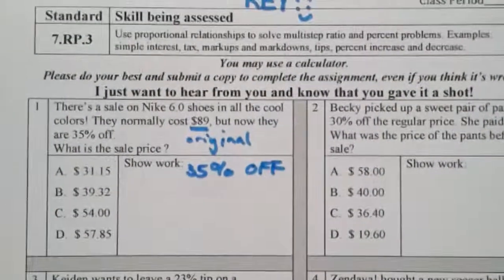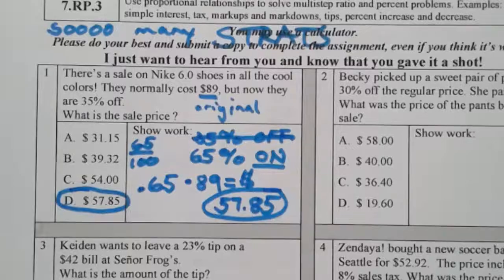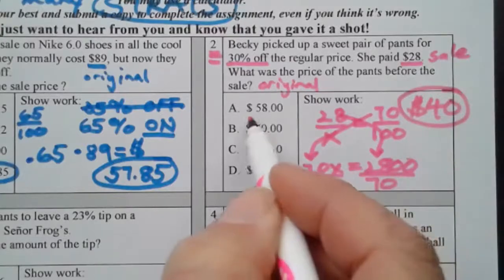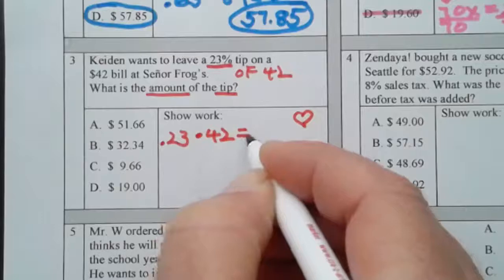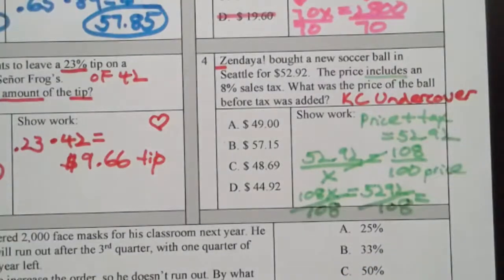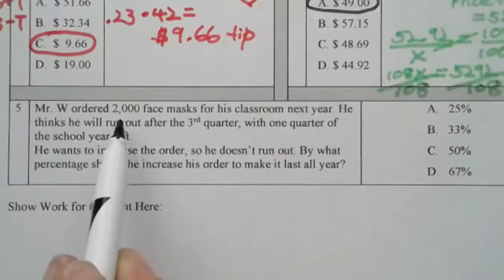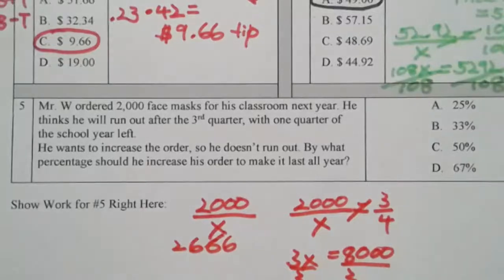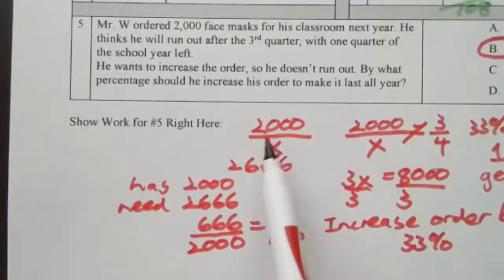7RP3 Percentages Worksheet (KEY)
Sure, it's a long video, but if you want the explanations and strategies, it's worth it!! You're welcome!